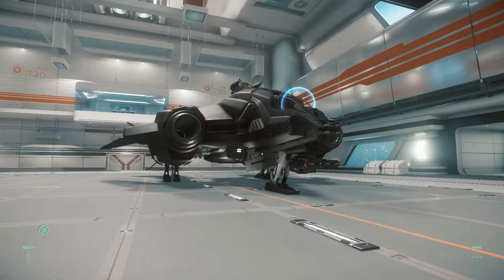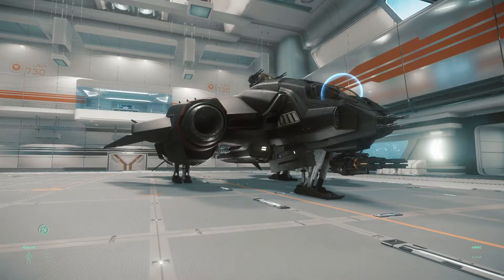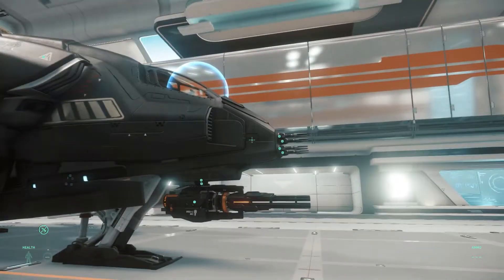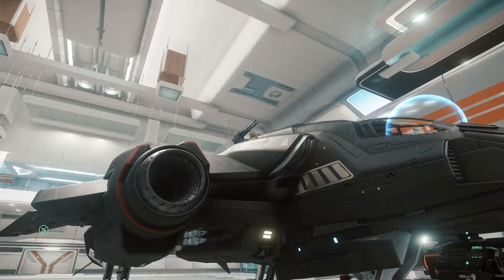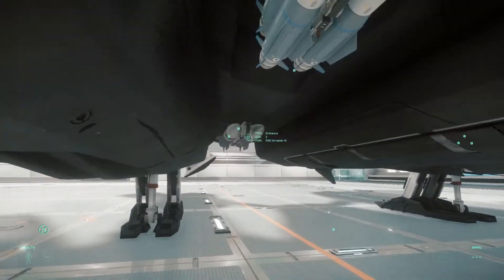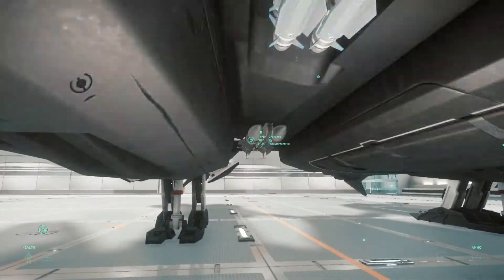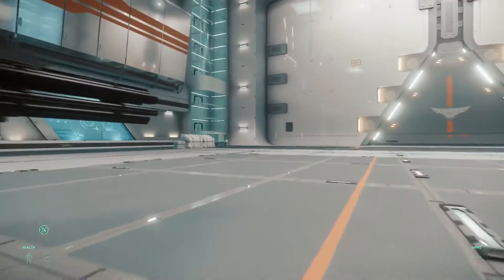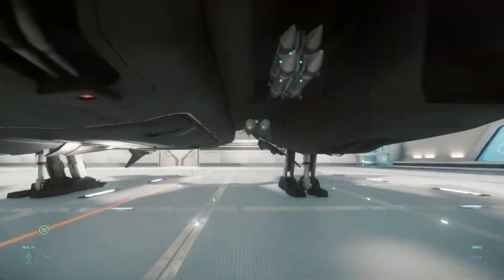Star Citizen Alpha 2.6.1: Vanguard Warden Revision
When joining Star Citizen use this Code to earn 5000 in game Currency (UEC) : STAR-G4NW-F2JV

A Quick revision Showing off the New Missiles on the Vanguard, Everything else is the same